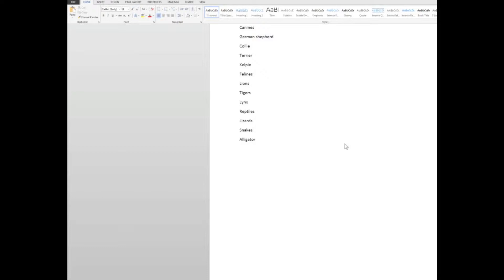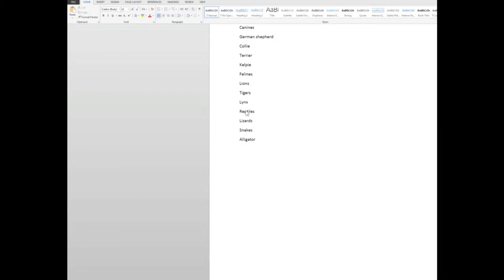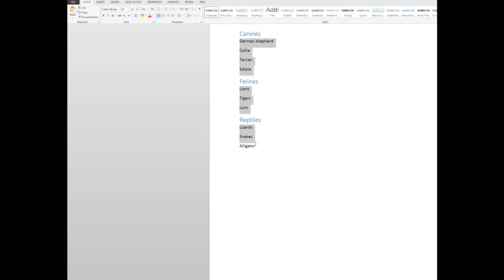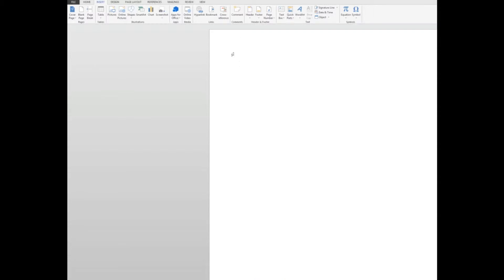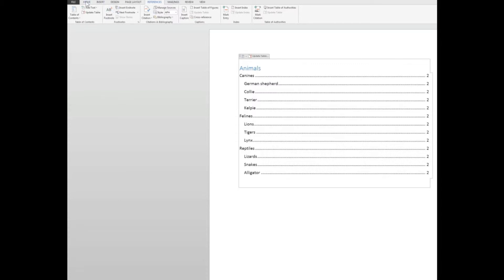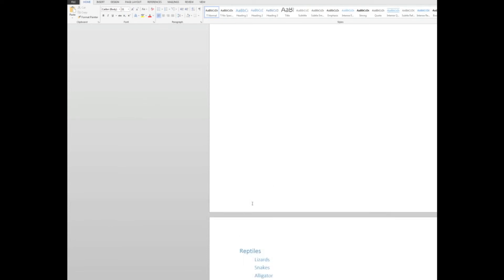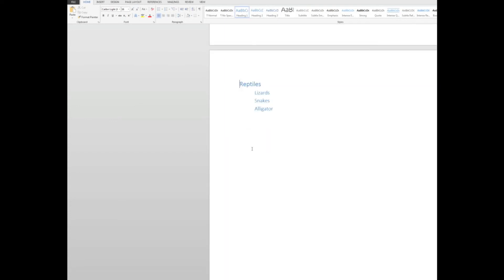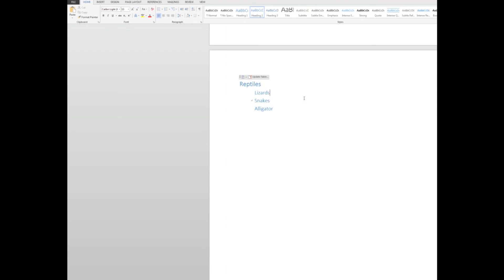How to create a Table Of Contents in Word 2013, 2010 and 2007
This upload demonstrates and explains how to create a Table Of Contents in Word 2013. This procedure works in exactly the same way in Word 2007 and Word 2010.
Best viewed high resolution, full screen.